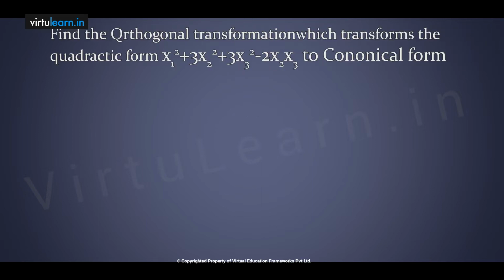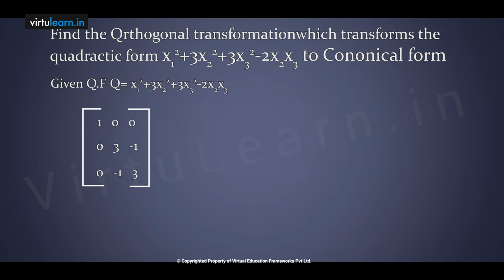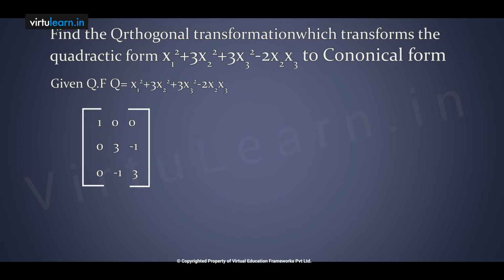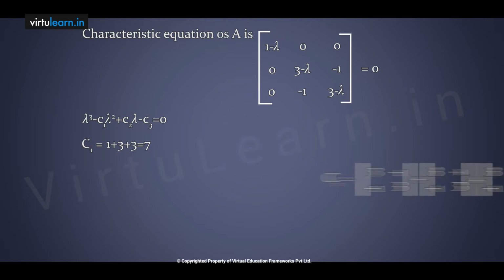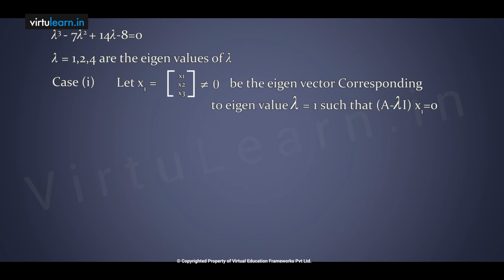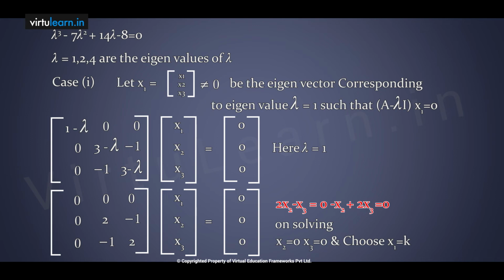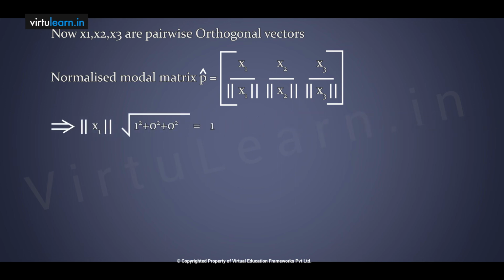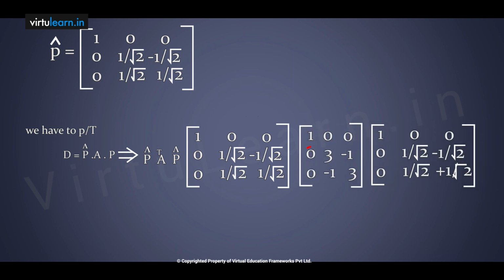R16M66 Reduction of Quadratic form to canonical form by orthogonal transformation Part 1